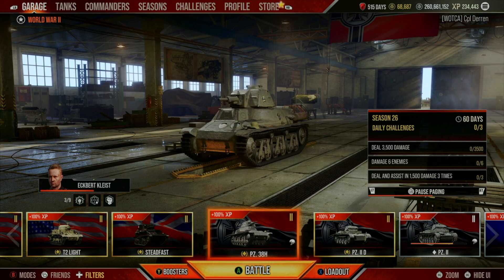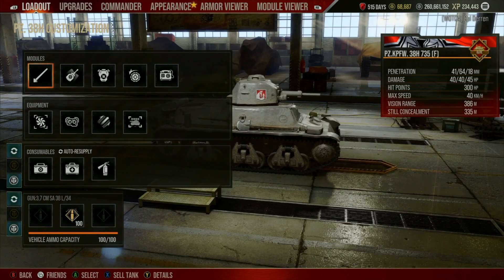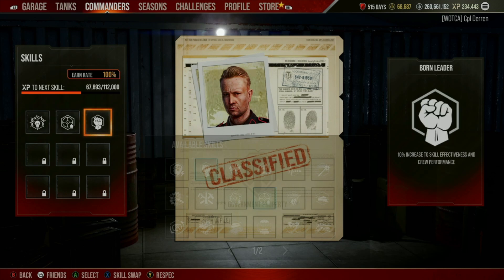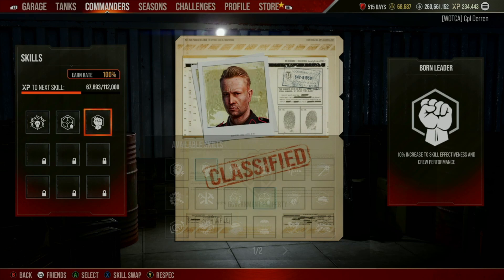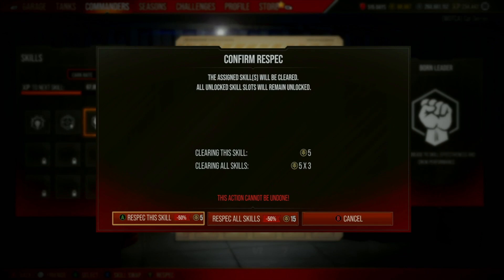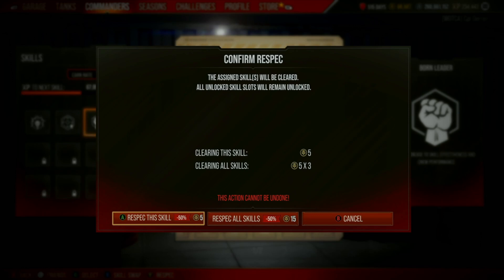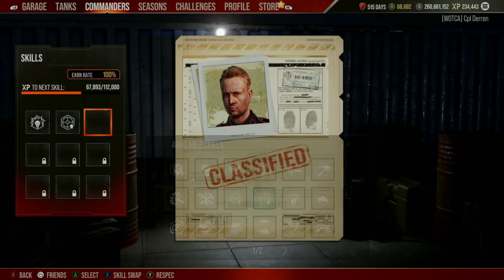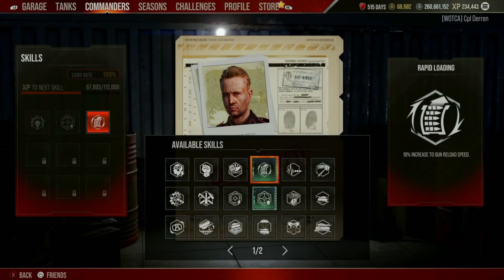World of Tanks Modern Armor: How To: Skill Swap (Now With Individual Skills!)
This video gives an explanation of how to swap skills on your commander. Now with the 7/23/24 Heavy Metal Update changes that introduce swapping single skills!

Check me out on Twitter!   / academywotc​​​​​​.  .

 -- Watch live here on the channel OR at   / cpl_derren​